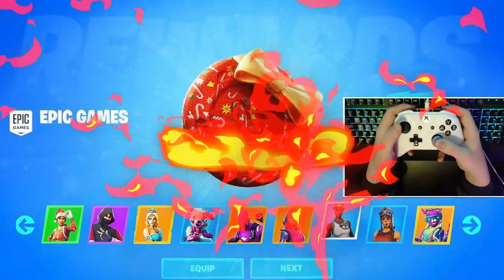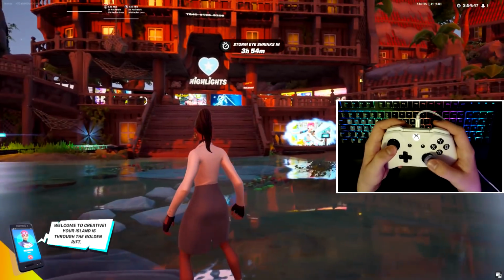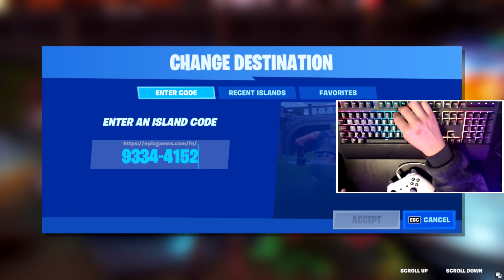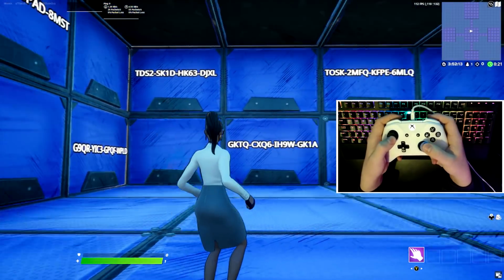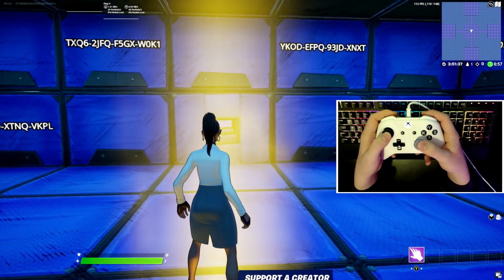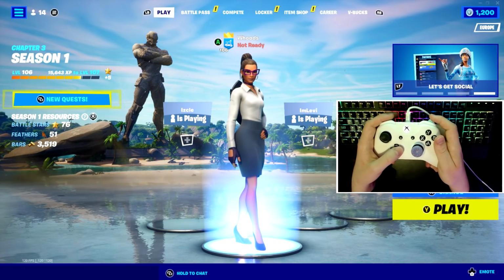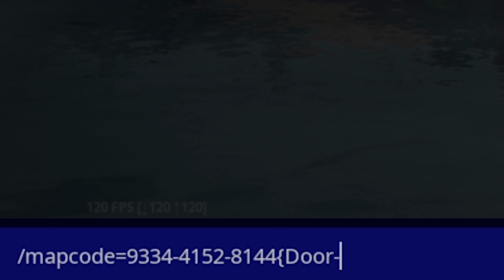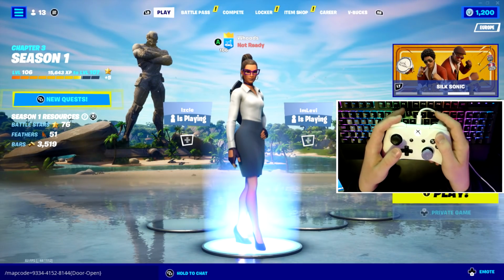everybody should try this free vbucks glitch